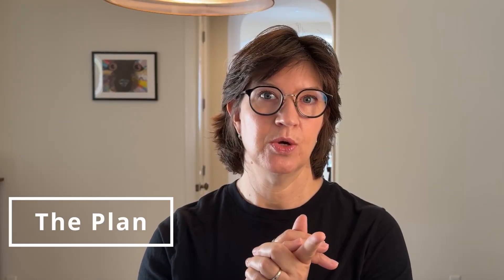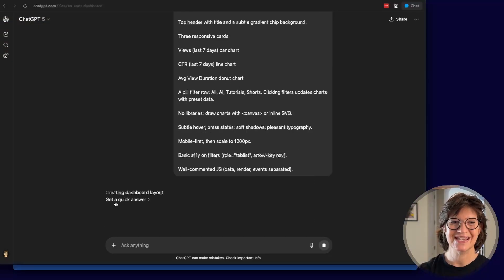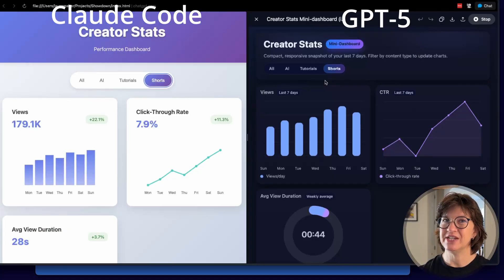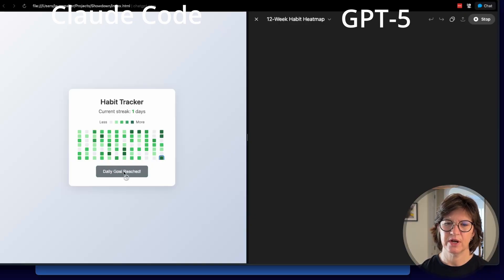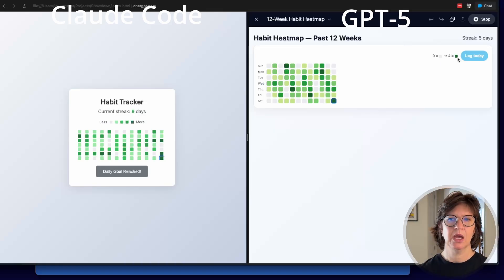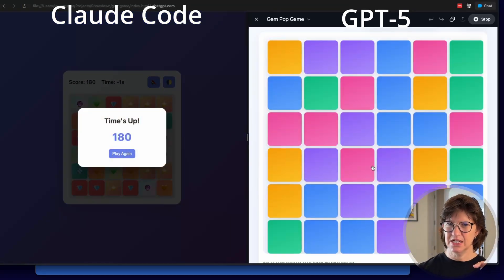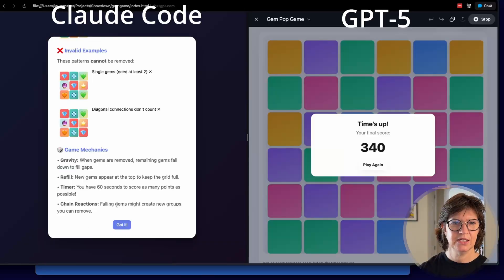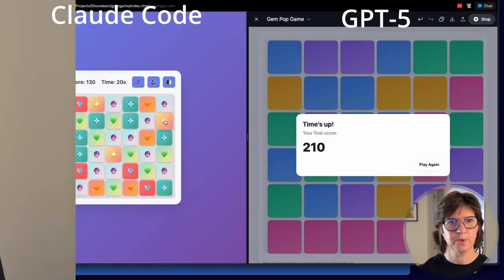GPT‑5 vs Claude Code: 1-Prompt UI Showdown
GPT-5 just dropped and claims UI design advances. But is it true? Time to put it to the test. In this showdown, I'll test 3 different apps, using the same prompt in both GPT-5 and Claude Code and compare the results.

The prompts, by request. I can't put angle bracket in the comments so look for "less than" or "greater than" and make the appropriate replacements:

"Creator Stats" dashboard:
Build a single self-contained index.html (no external libs) for a “Creator Stats” mini-dashboard:
Top header with title and a subtle gradient chip background.
Three responsive cards:
Views (last 7 days) bar chart
CTR (last 7 days) line chart
Avg View Duration donut chart
A pill filter row: All, AI, Tutorials, Shorts. Clicking filters updates charts with preset data.
No libraries; draw charts with "less than"canvas"greater than" or inline SVG.
Subtle hover, press states; soft shadows; pleasant typography.
Mobile-first, then scale to 1200px.
Basic a11y on filters (role="tablist", arrow-key nav).
Well‑commented JS (data, render, events separated).

Habit Heatmap:
Build a single self-contained index.html file (no external libraries) that displays a GitHub-style habit heatmap for the past 12 weeks:

Requirements:
- 12 columns (weeks) × 7 rows (days), each cell is a square representing one day.
- Use hardcoded sample data for daily habit completion count (0–4).
- Color intensity from light green (low count) to dark green (high count), with a color for zero (light gray).
- Tooltip on hover shows the date and completion count (e.g., "Aug 8, 3 habits completed").
- "Today" cell should be outlined or highlighted.
- Show a streak count above the heatmap (current consecutive days with count greater than 0).
- Mobile-friendly: grid should shrink and wrap on small screens.
- Add a "Log today" button that increases today’s count by 1 (max 4), updates color, tooltip, and streak.
- Smooth color transition when a cell changes value.
- Well-commented HTML/CSS/JS in one file. JS in a "less than"script"greater than" tag at the bottom.
- Basic accessibility: cells have aria-label with the date and count, and the "Log today" button is keyboard focusable.

Style:
- Clean, modern, with a subtle gradient background and sans-serif font.
- Rounded corners for cells and a small gap between them.

Gem Pop Game:
Build a single self-contained index.html (no external libs) for a simple “Gem Pop” game:

6×6 grid of colored gems. Clicking a group of 2+ adjacent same-color gems removes them, adds points, and remaining gems fall down to fill gaps. Refill from top.

Score and 60-second countdown timer at top. When time ends, show final score modal with “Play again.”

Smooth animations for gem removal and falling.
Mobile-friendly (min 360px) and desktop responsive.
Clean, modern UI (subtle gradient background, soft shadows, rounded corners).
No frameworks; use HTML/CSS/JS only. Keep JS in a "less than"script"greater than" tag. Comment major functions.
Include basic accessibility: focus states for buttons, ARIA label for score, high-contrast mode toggle.
Add light sound effects with the Web Audio API (optional, but if added, include a mute toggle).

00:00 - Intro
00:46 – The Plan
01:34 – The Rules
01:50 – The Prompts
02:18 – Creator Stats Dashboard
05:26 – Habit Tracker
08:42 – Gem Game
14:16 – Outro